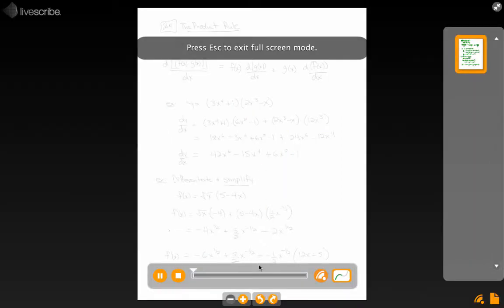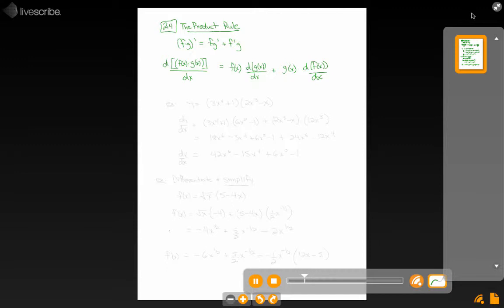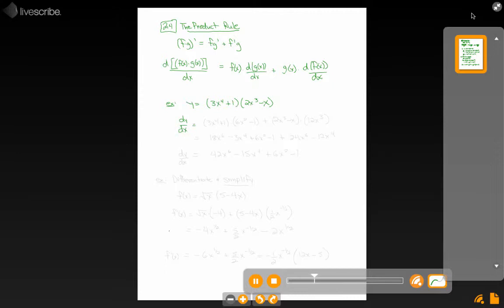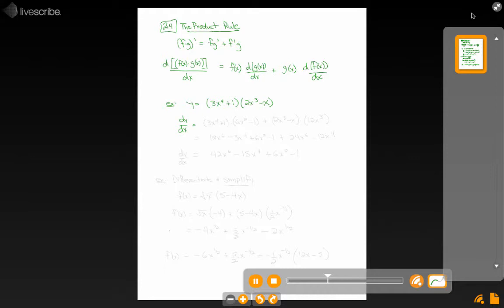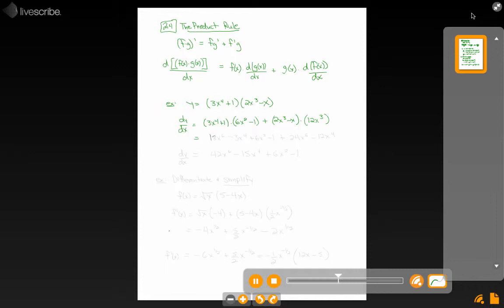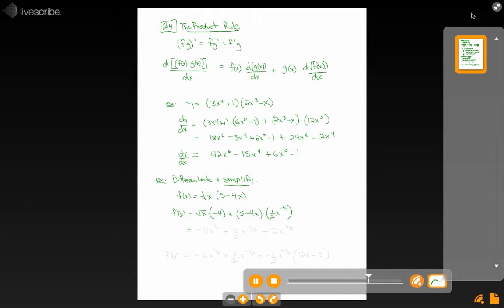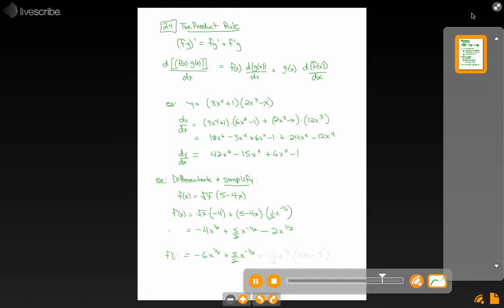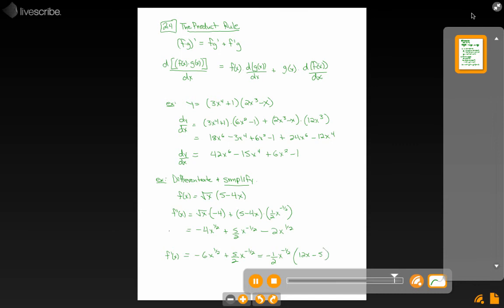Chapter 2 Lesson 4 Example 2 Math 31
Product Rule Examples, Lesson 2.4